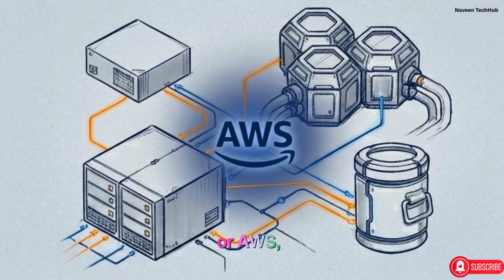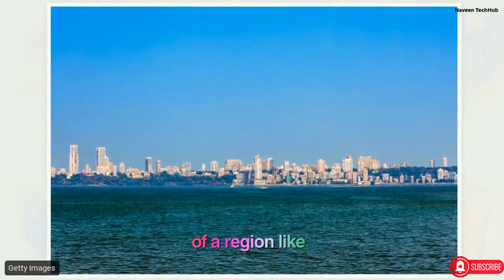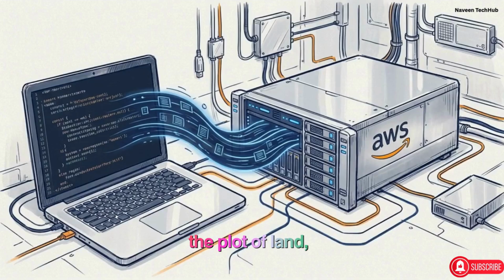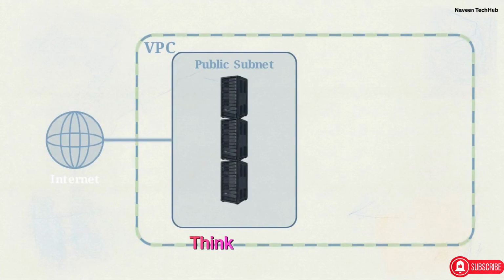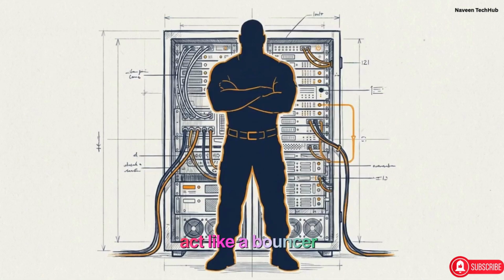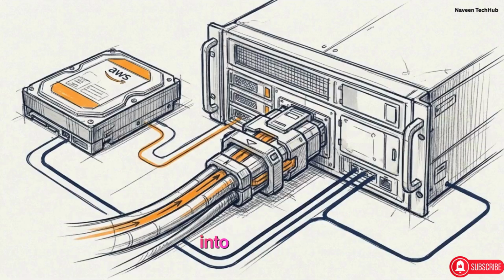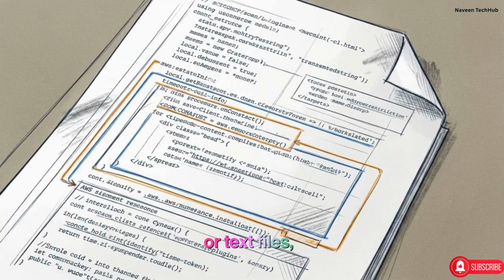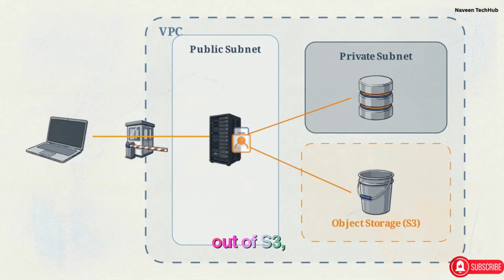Demystifying AWS The Core Services Guide for Beginners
Learn AWS from scratch in this complete beginner-friendly tutorial covering the most important AWS core services, cloud architecture concepts, DevOps use cases, and interview preparation topics.

In this AWS tutorial for beginners, you’ll learn how Amazon Web Services works, including AWS Regions, Availability Zones, EC2, Lambda, VPC, S3, RDS, DynamoDB, IAM, CloudWatch, CloudTrail, SageMaker, Amazon Bedrock, and real-world AWS architecture patterns.

This video is perfect for beginners, DevOps engineers, cloud engineers, developers, AWS certification learners, and anyone preparing for AWS or cloud computing interviews.

- AWS Regions, Availability Zones, Edge Locations, and pricing basics
- EC2 vs Lambda vs Elastic Beanstalk vs Lightsail
- How VPCs, subnets, route tables, and load balancers work
- Difference between S3, EBS, and EFS
- Amazon RDS vs DynamoDB for real-world applications
- IAM least privilege, CloudWatch monitoring, and CloudTrail auditing
- Generative AI workflows using SageMaker and Amazon Bedrock
- Common AWS interview questions and architecture mistakes

## Best For
- AWS beginners
- DevOps engineers
- Cloud engineering students
- Developers learning cloud deployment
- AWS certification candidates
- Cloud interview preparation